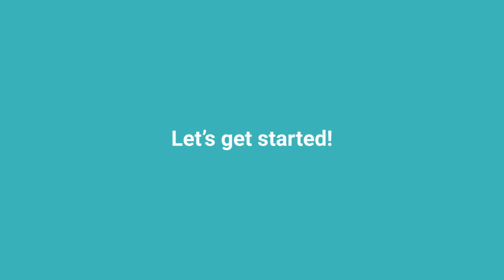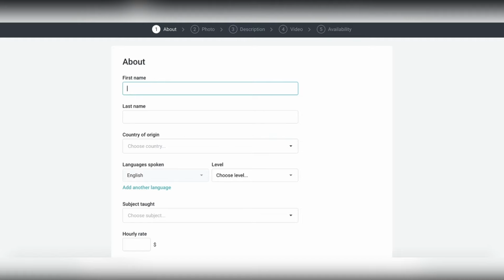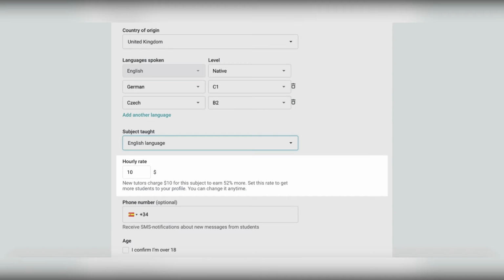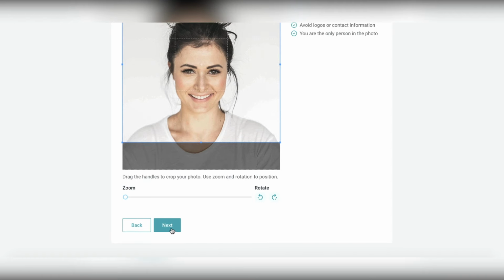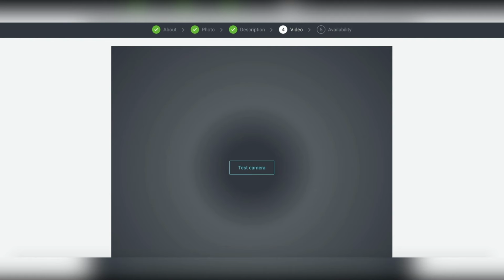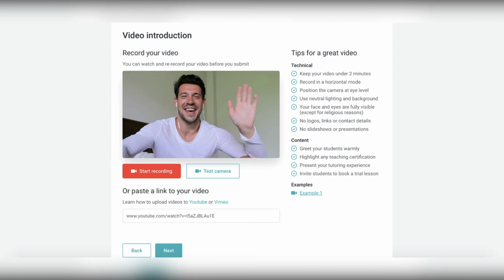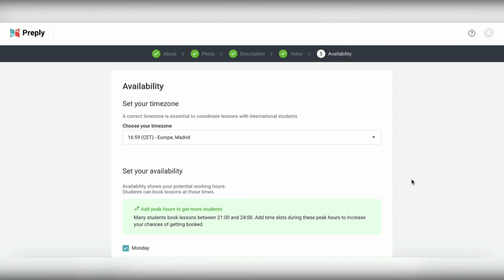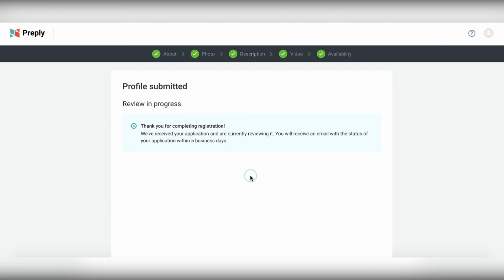How to Become an Online Tutor? Official Preply Application Guidelines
Are you ready to become an online tutor and start teaching? With Preply, you can get started right away. First, follow our essential tips in this video to get approved as an online tutor.

Want to apply and start teaching online?

00:25 - Get started and sign up
01:00 - Submit your application
02:20 - Choose your profile photo and description
03:50 - Create your tutor video
05:11 - Choose your time zone